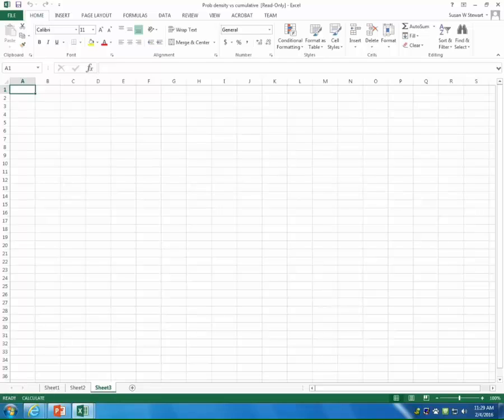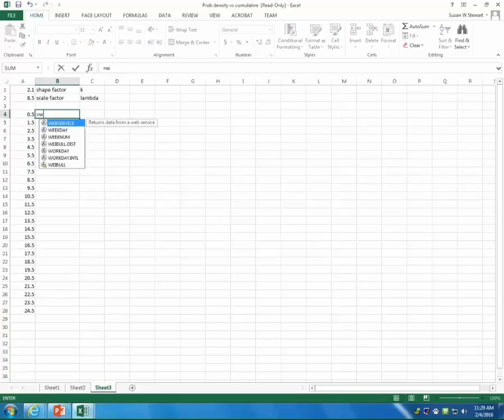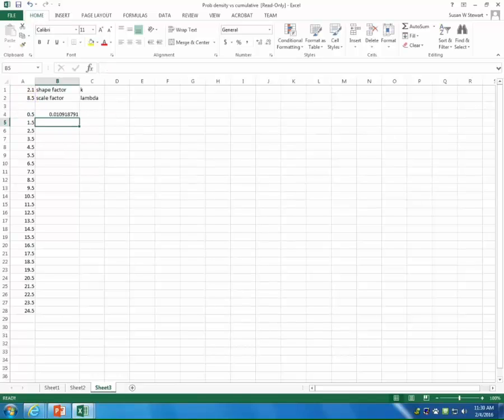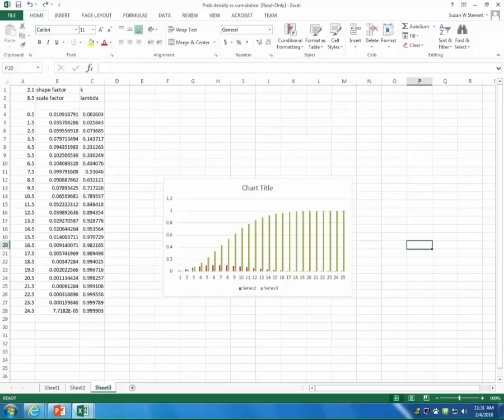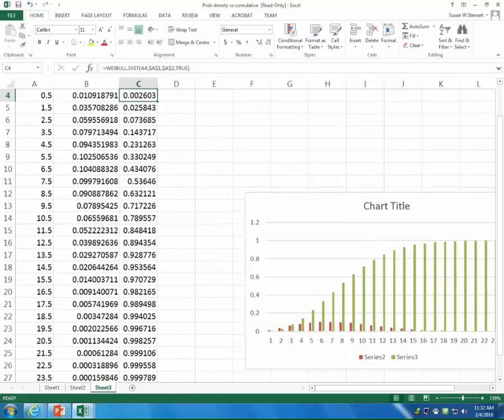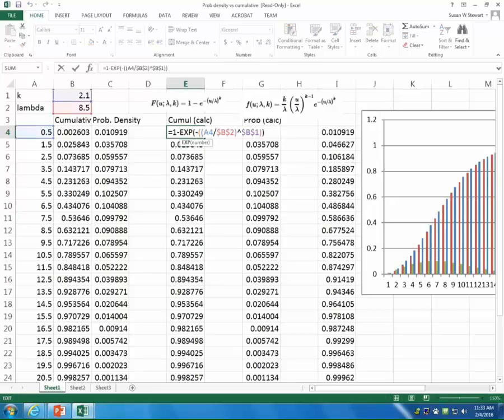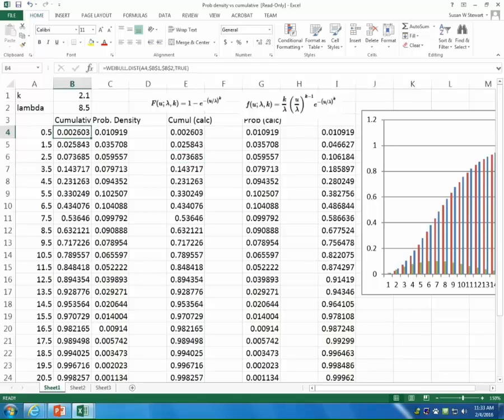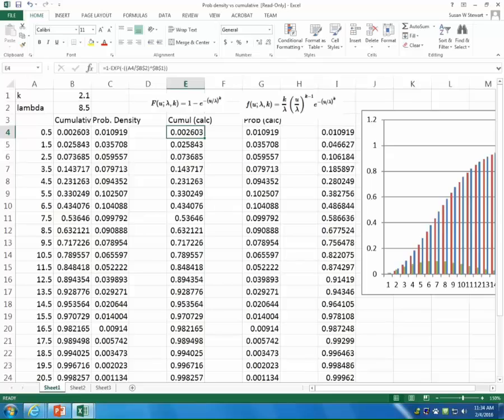Using Weibull distributions